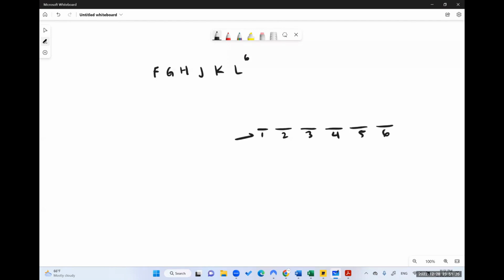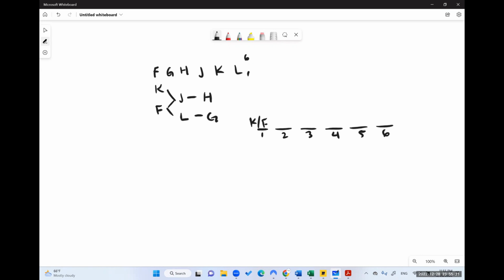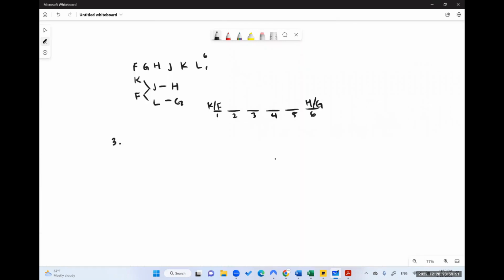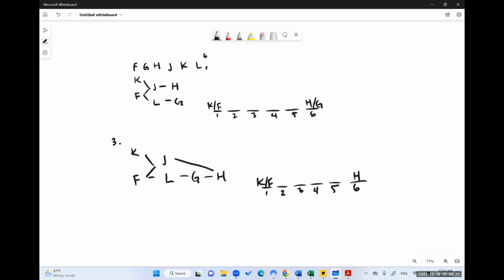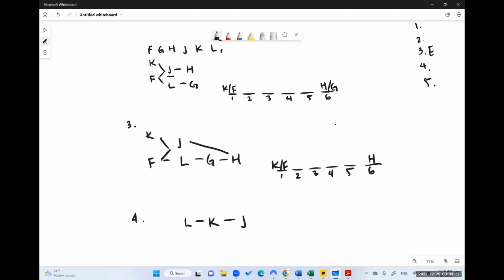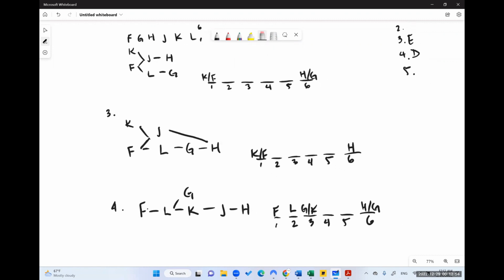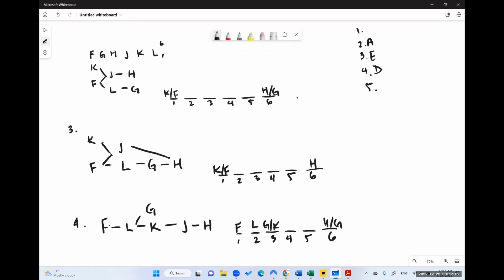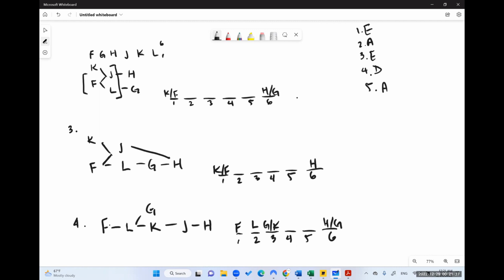LSAT PT 71 Game 1 Explanations